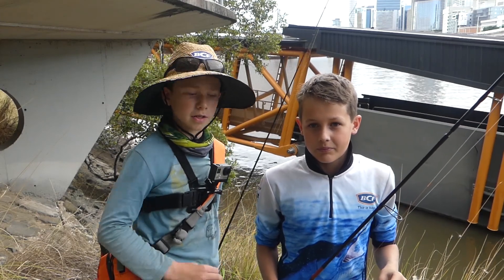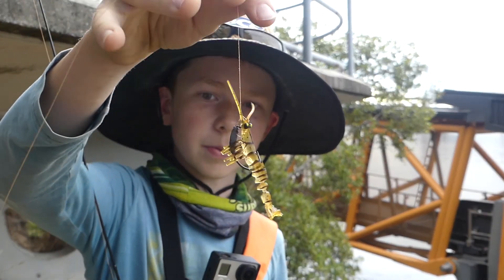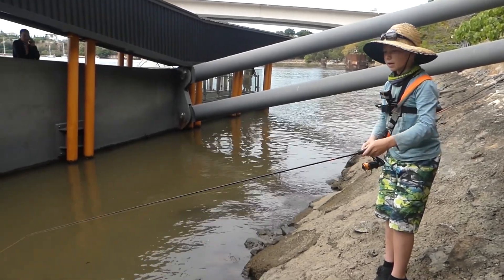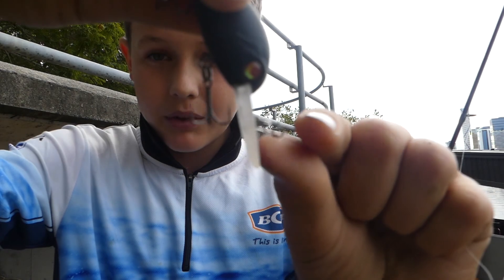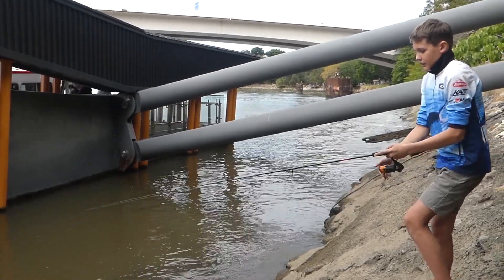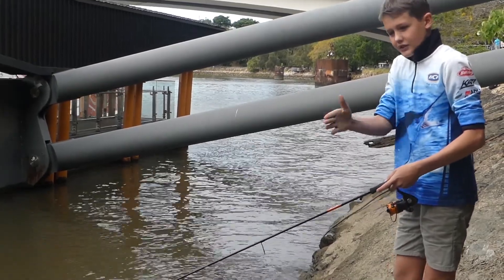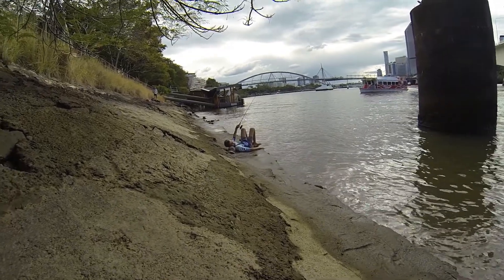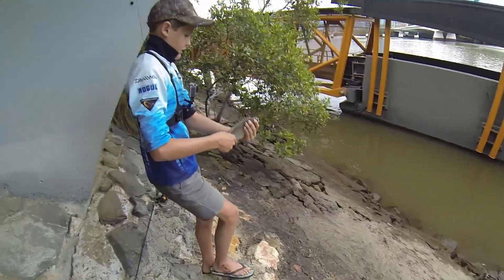How to Catch Bream ON LURES! | TFF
heres a video on how to catch awesome bream on lures! its great fun!